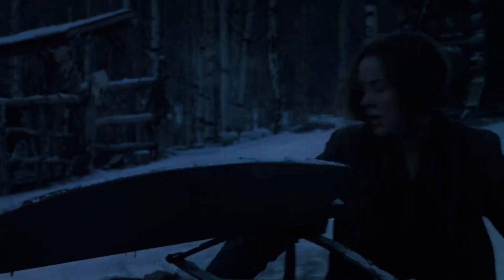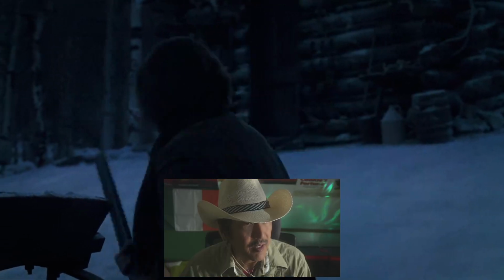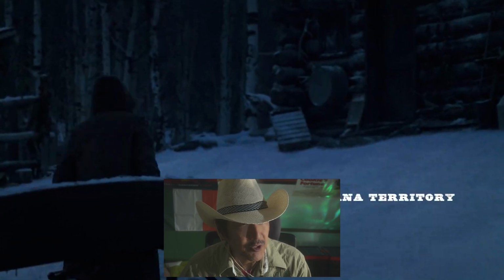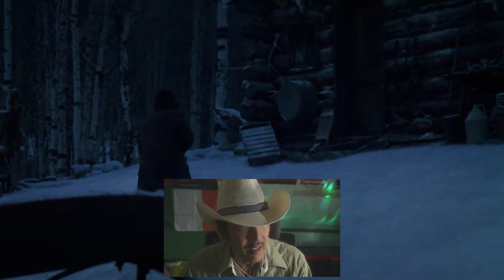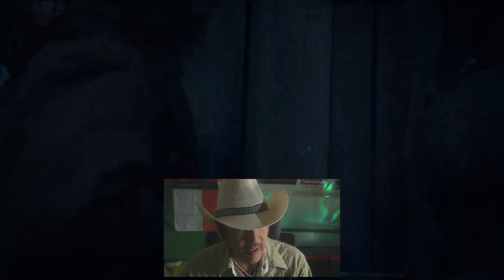Horizon: You Watched It Wrong | Film Rehab v2.0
Beyond the mixed reviews and controversy, there's a brilliant film hiding within 'Horizon'. Think of Film Rehab as SEO for films - we optimize movies for maximum impact while preserving their artistic soul. Kevin Costner's ambitious Western returns as we reveal the great movie waiting to be discovered.

What's New in V2.0:

    • Scene-by-scene breakdowns
    • Hidden strengths revealed
    • Strategic scene reordering
    • Emotional flow optimization

Just as SEO enhances content discovery, Film Rehab enhances viewer experience through careful editing choices and scene restructuring. Whether you're a Costner fan who sees the promise, or a critic who wrote it off, join us as we uncover the overlooked brilliance in one of 2024's most debated films.